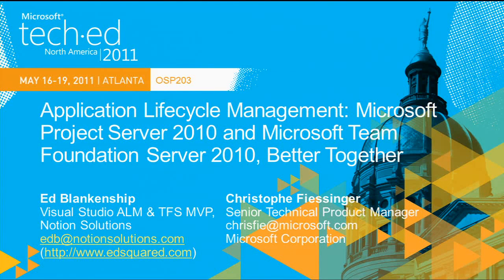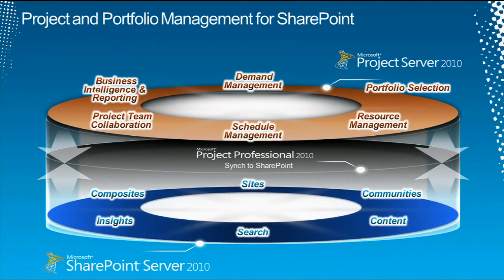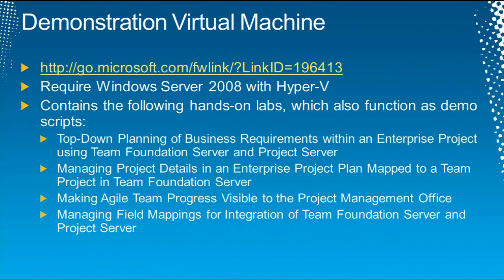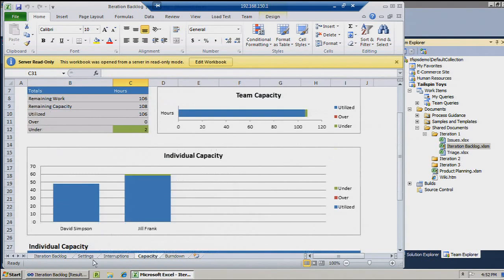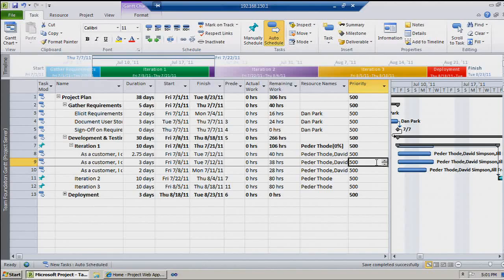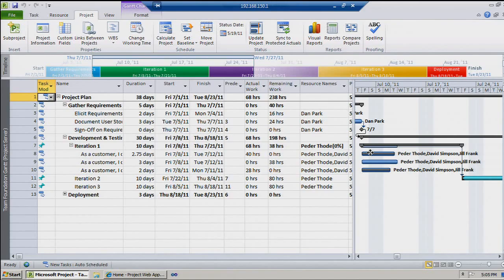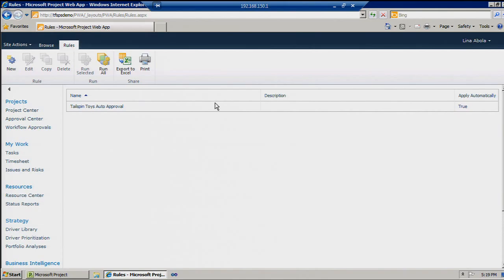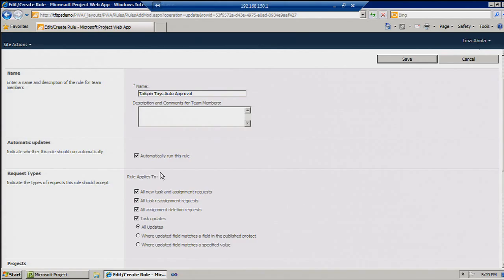Tech·Ed North America 2011 Application Lifecycle Management Microsoft Project Server 2010 and Micros